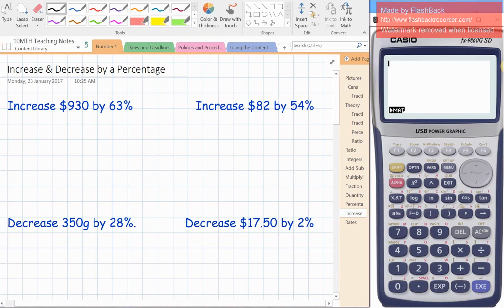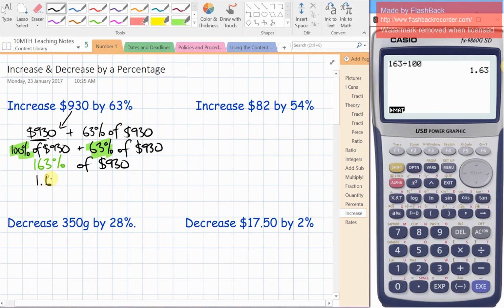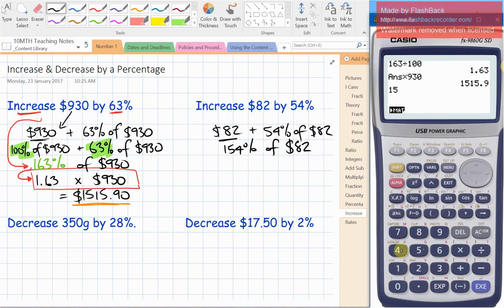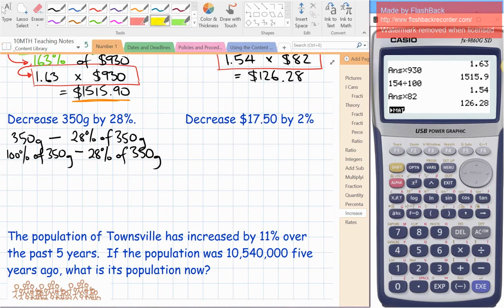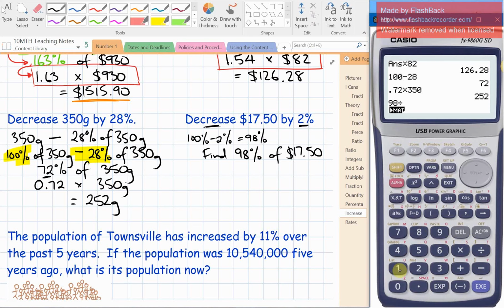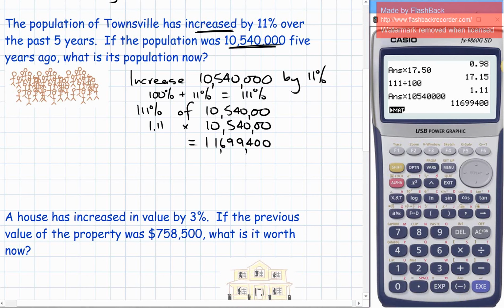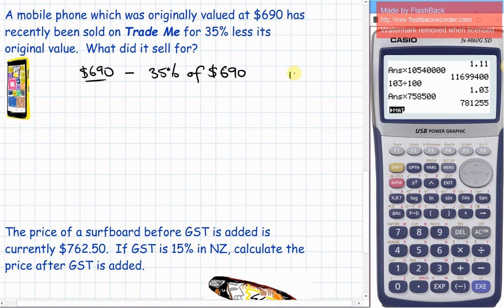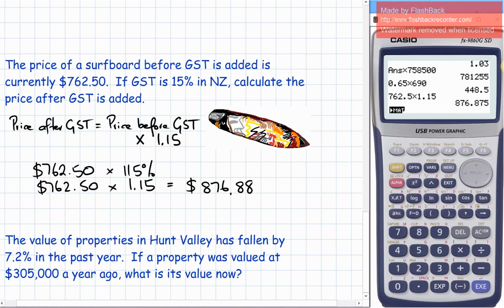Y10 Increase & Decrease by a Percentage